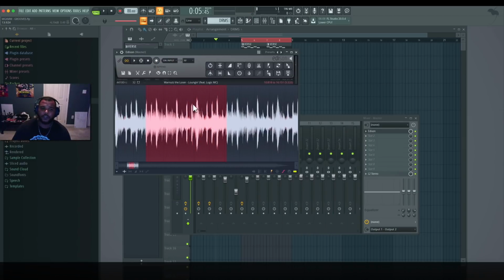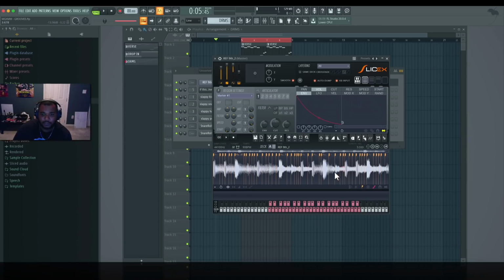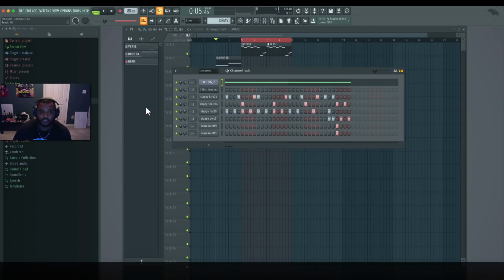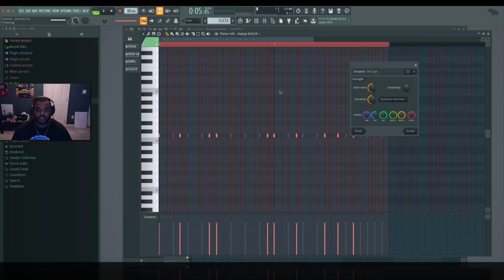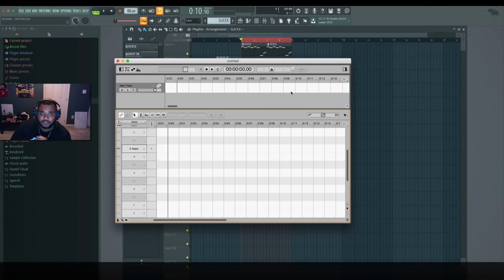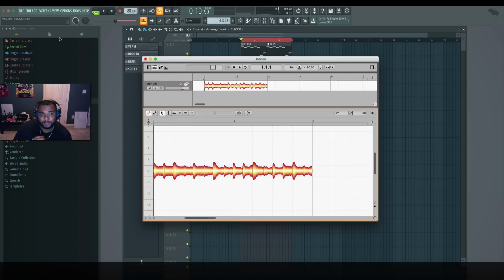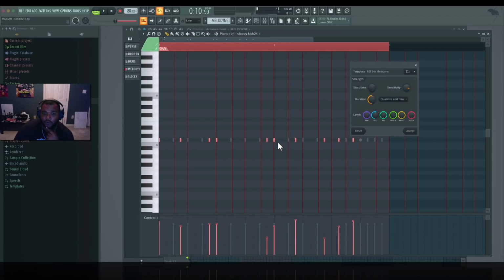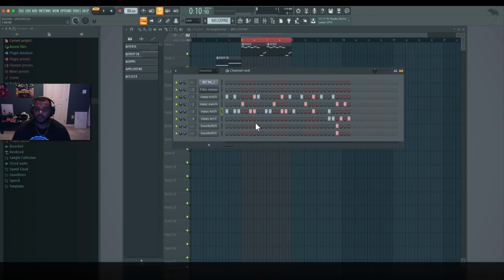How To Get 9th Wonder Swing In FL Studio 20 - Custom Groove Files Tutorial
How To Get 9th Wonder Swing In FL Studio 20 - Custom Groove Files Tutorial! This week MG talks about creating custom grooves using FL Studio 20 score files. Referencing a 9th wonder instrumental, you will be able to edit a loop with Edison, convert to slices via Slicex, and save your own custom score. Scores can be used in the FL studio quantize menu, similar to Groove pools. You will also learn how to create midi data that includes Velocity information, using Melodyne. These tools will give your step sequenced beats more life. For more tips, tricks and tutorials join us at maschinemasters.com

Follow MGTheFuture